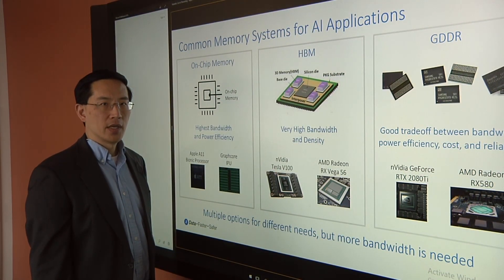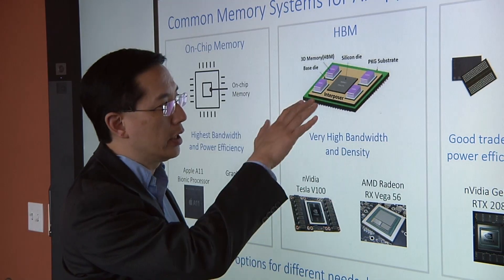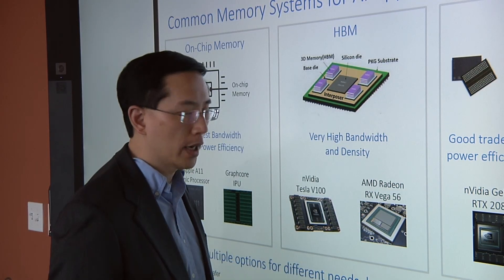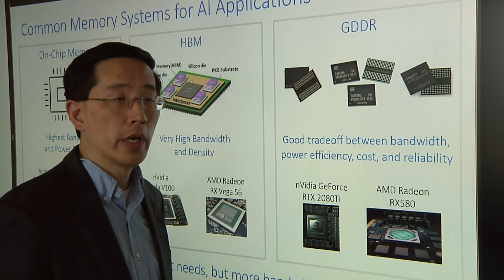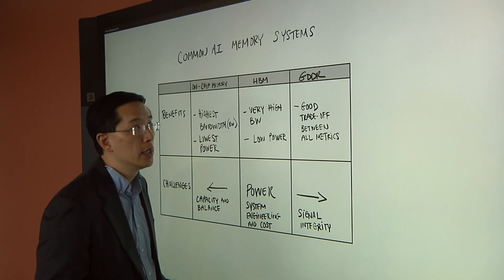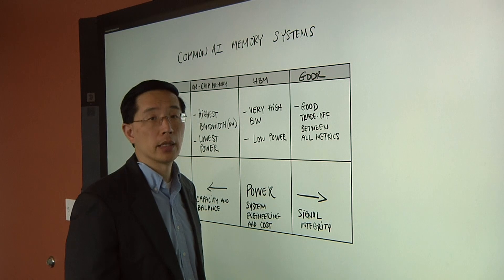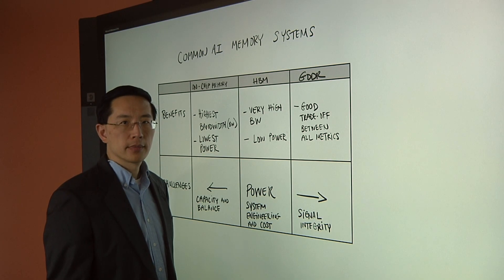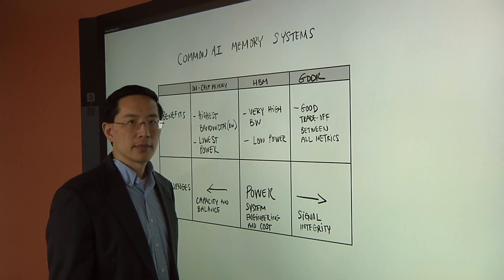Choosing Memory : HBM2, GDDR6, FeRAM, SRAM, MRAM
Steven Woo, Rambus fellow and distinguished inventor, talks with Semiconductor Engineering about different memory options, why some are better than others for certain tasks, and what the tradeoffs are between the different memory types and architectures.